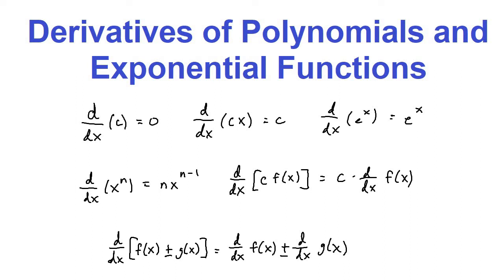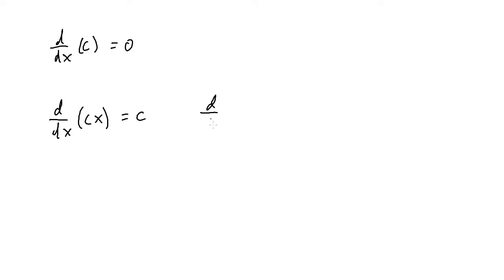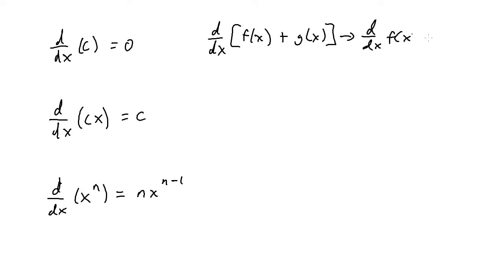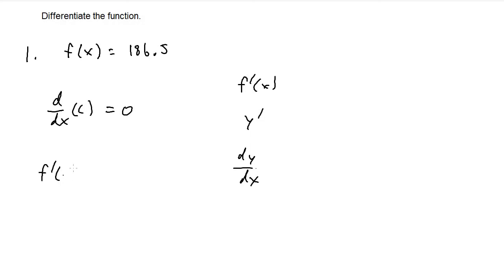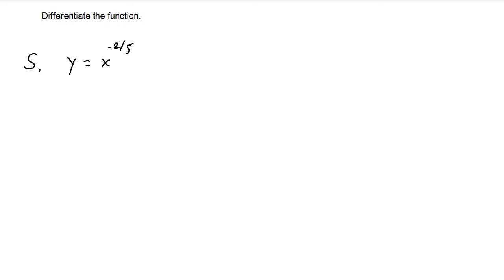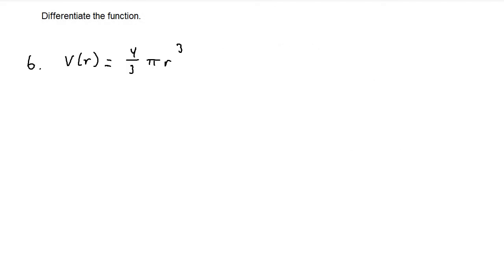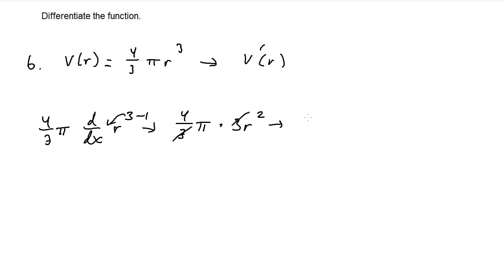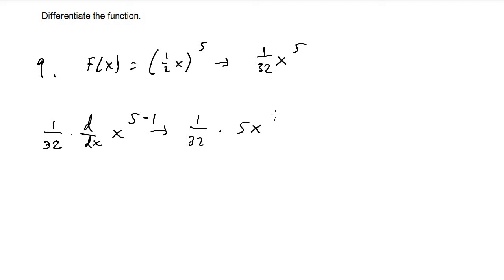Derivatives of Polynomials and Exponential Functions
Here are the topics of the practice problems done in order:

(13 Problems) - Differentiating functions using various derivative rules